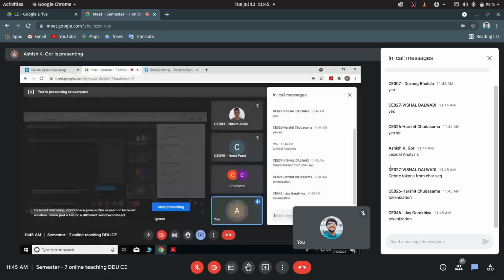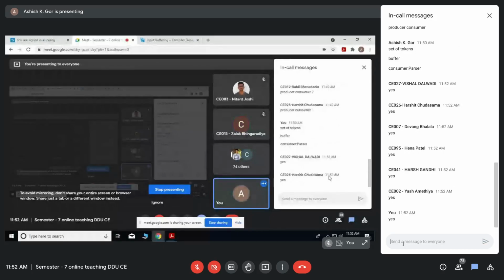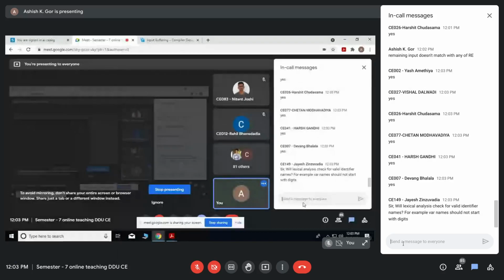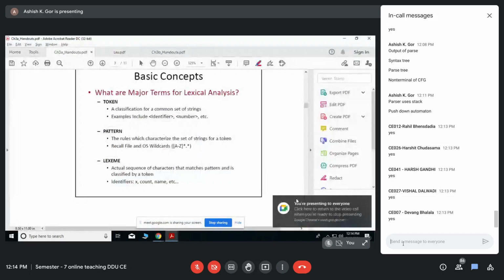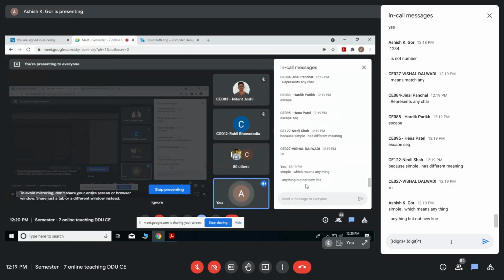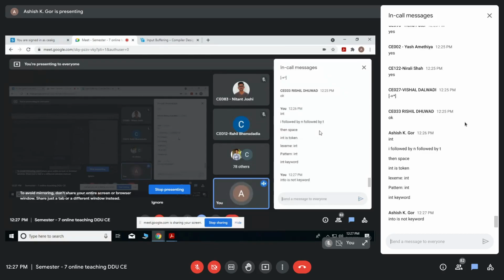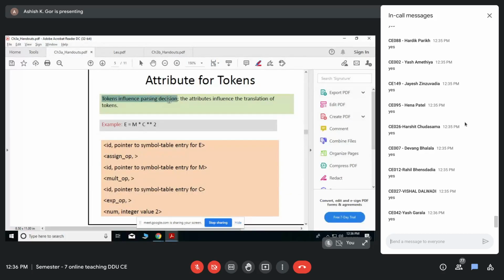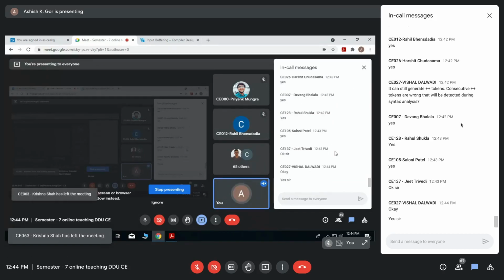2021 07 13 AKG